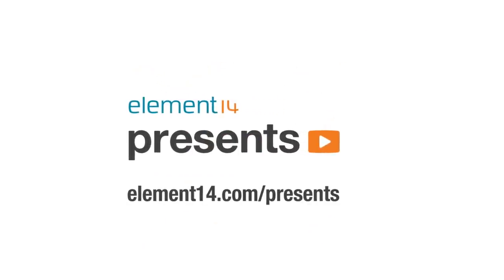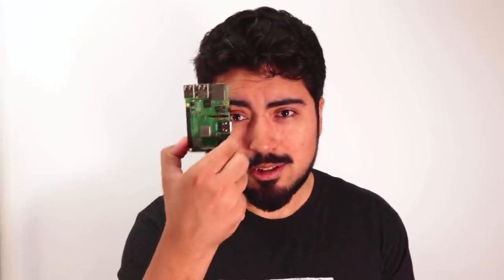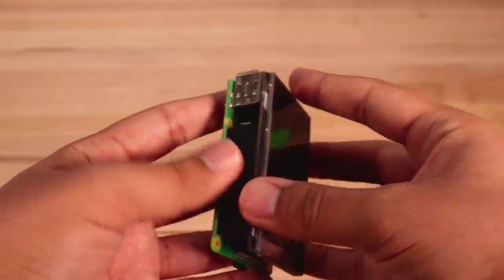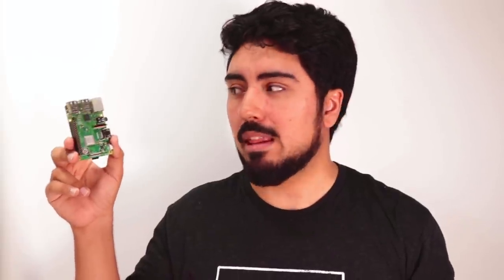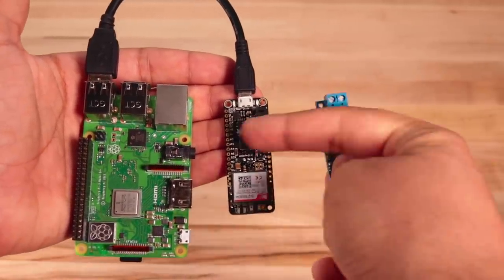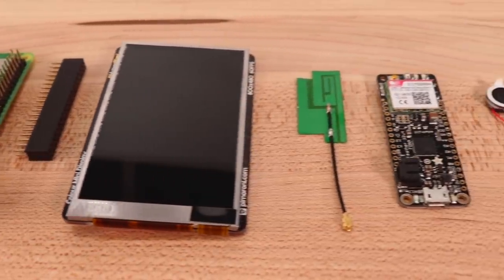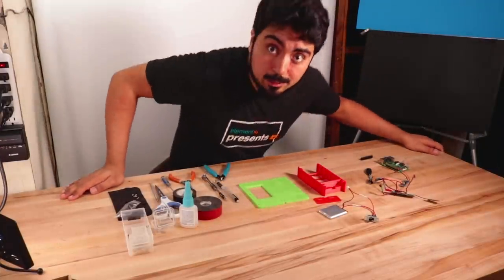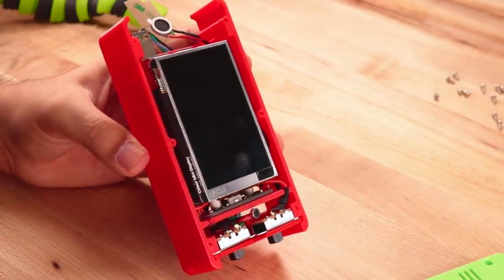Make Your Own Raspberry Pi Cell Phone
Have you ever wanted to make your very own, custom cell phone? Do you love Linux and wish your phone was more open source? Today, we’re going to see how to make a working prototype cell phone using a Raspberry Pi, an Arduino compatible board, and a GSM module packed into a custom 3D printed case. Connect with DJ and get the B.O.M. on element14